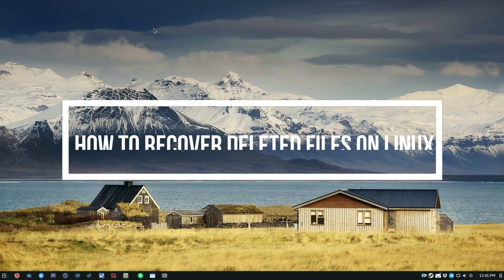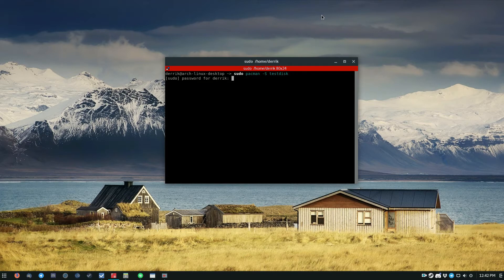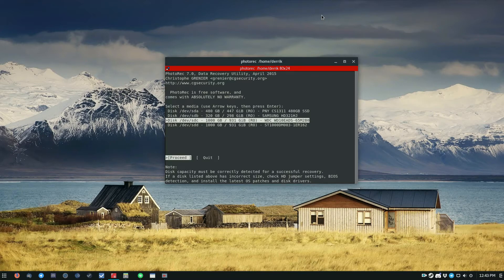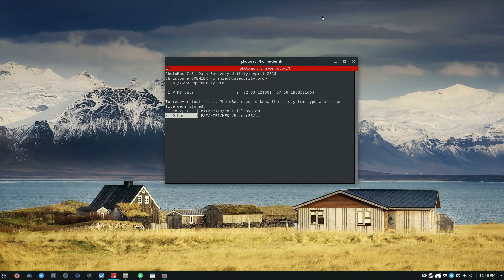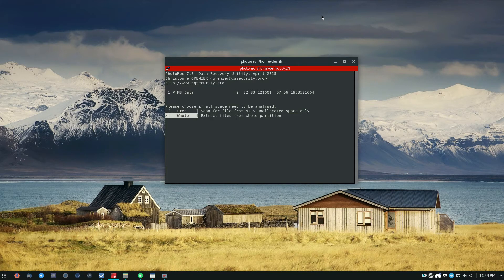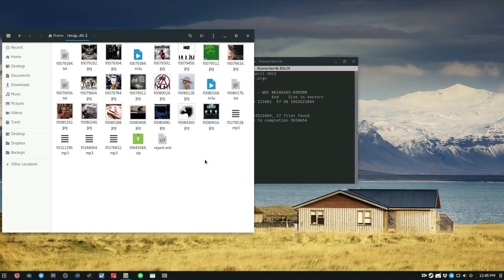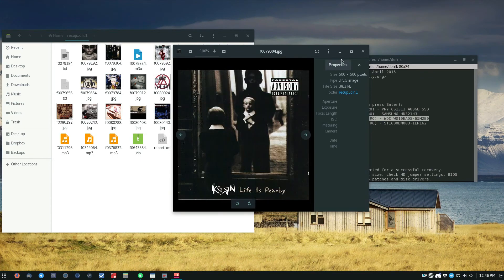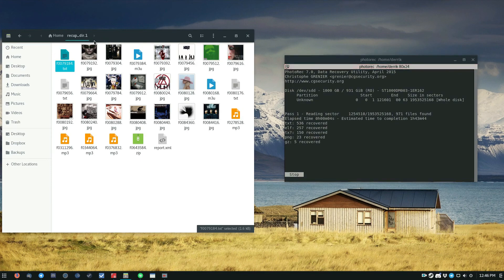How To Recover Deleted Files On Linux With Photorec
There are many different ways to recover deleted files on Linux.